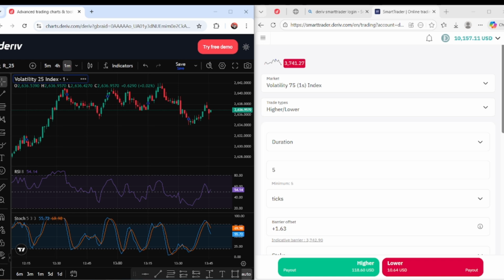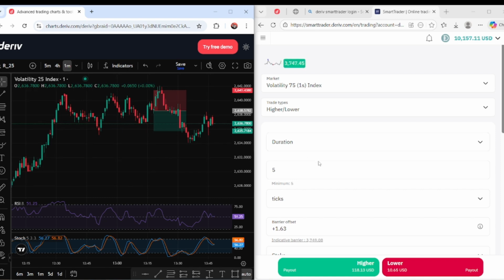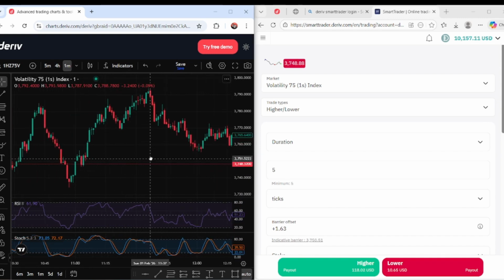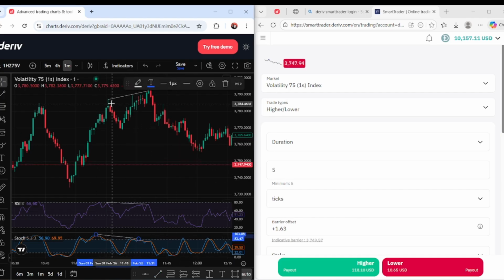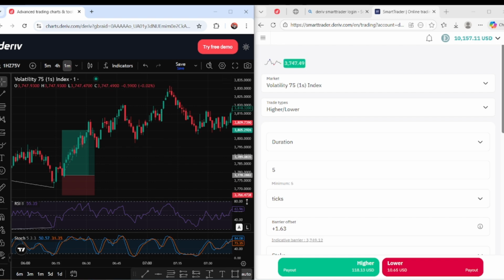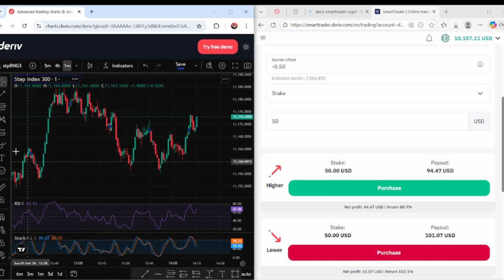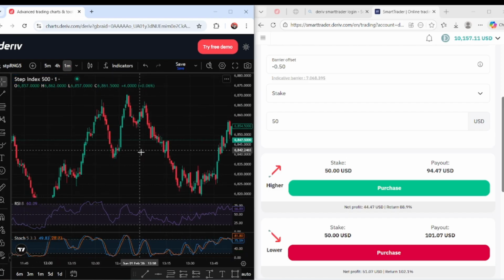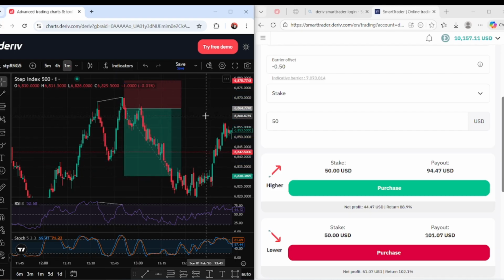Higher/Lower Volatility index Strategy | No Loss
In this video in will show you guys how to trade binary.com using Higher/Lower  Strategy

Previous videos
-Binary.com higher/lower trading strategy |99% Accurate winning with multiple windows split.
-Forex trading 2021 profit in 1 minute.
-Deriv/Binary trading 100% strong signal...
-How to Deposit money on binary.com Acc...
-Binary.com 99% free strat on Match/Differs...